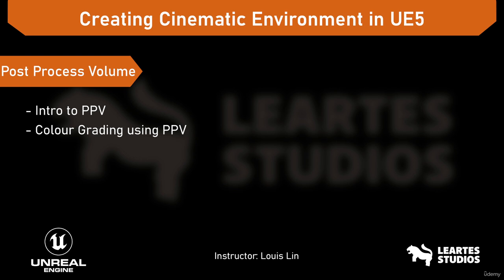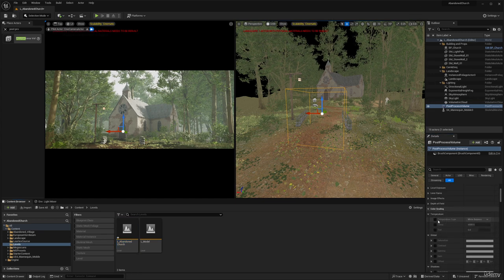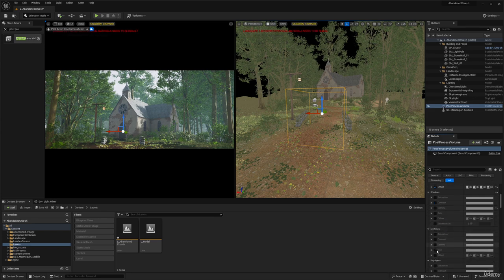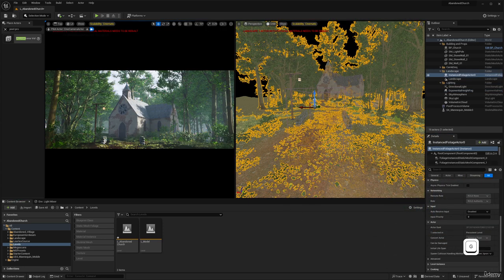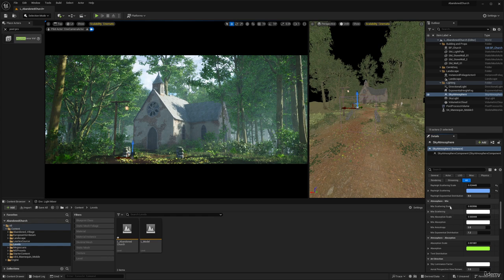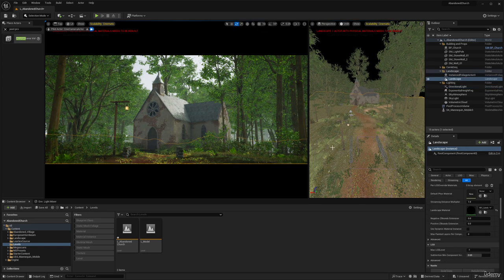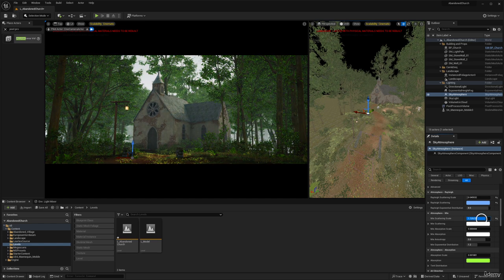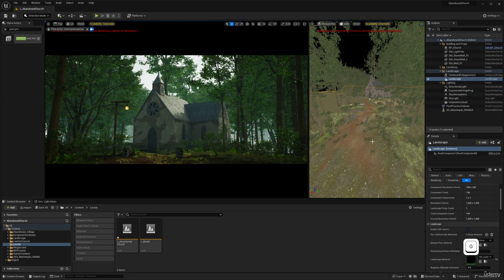16 The Post Processing Volume